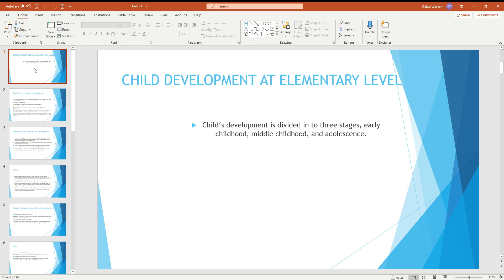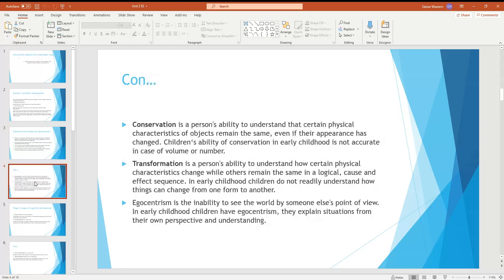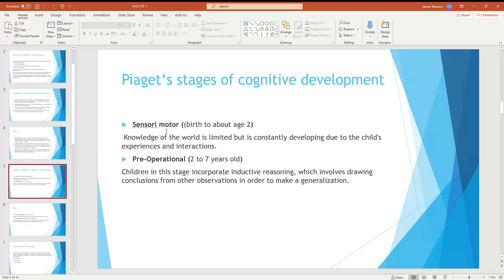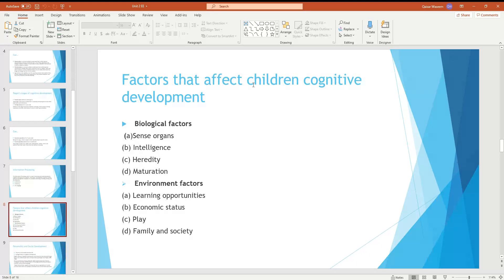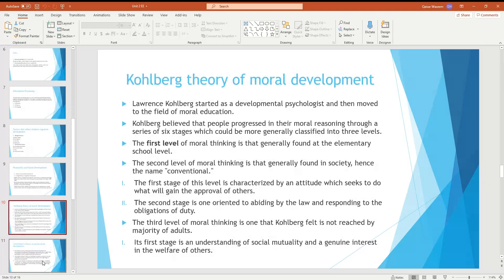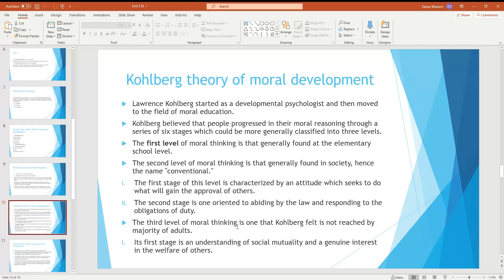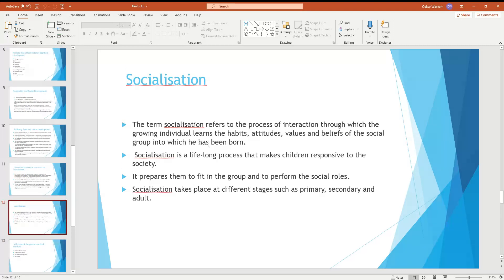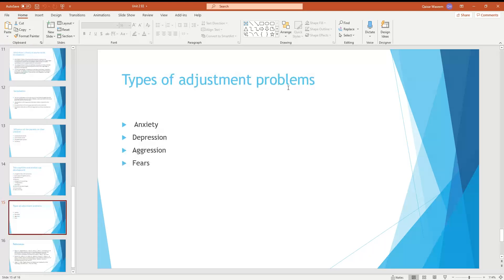8623 Unit 02 Child Development at Elementary Level by Qaisar Waseem Qureshi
8623   Unit   02   Child Development at Elementary Level by Qaisar Waseem Qureshi